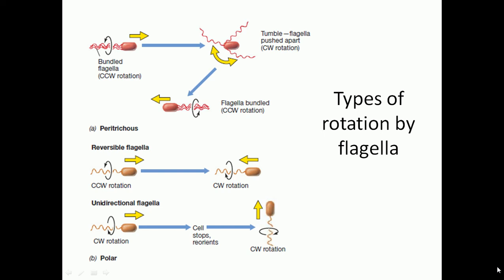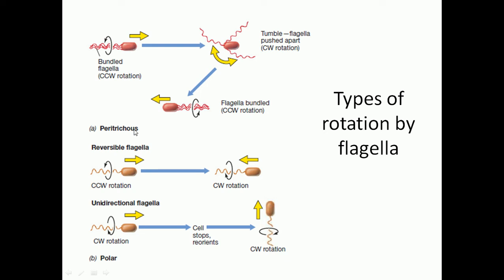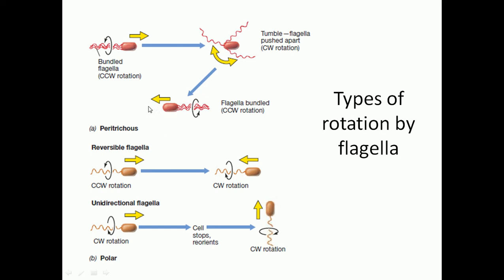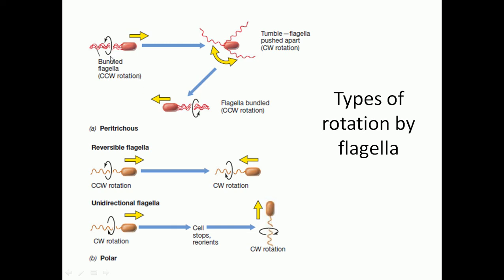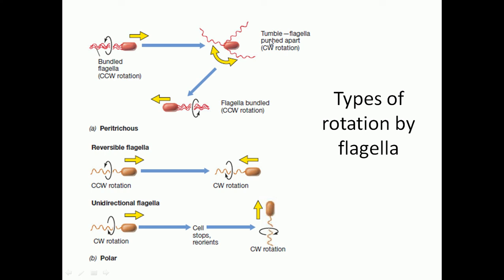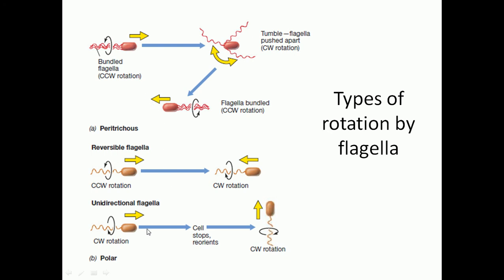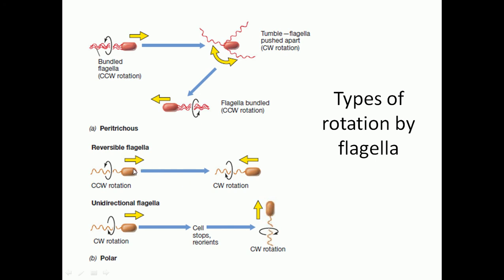Bacterial movement using flagella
This general microbiology practical lecture explains the bacterial motility and movement using flagella.